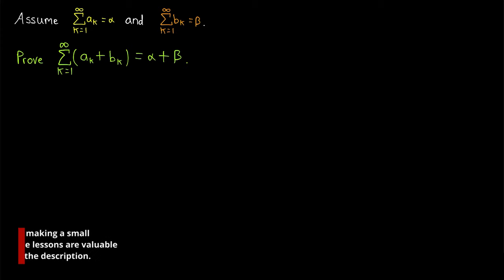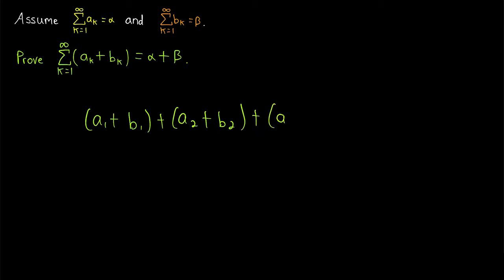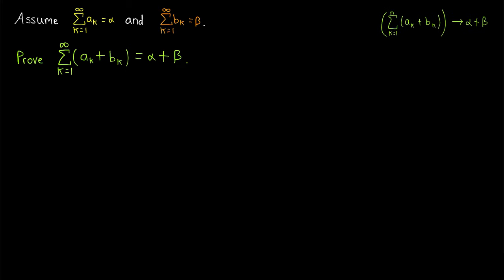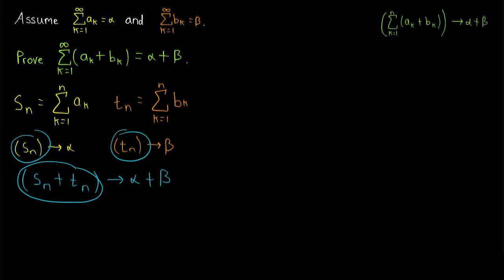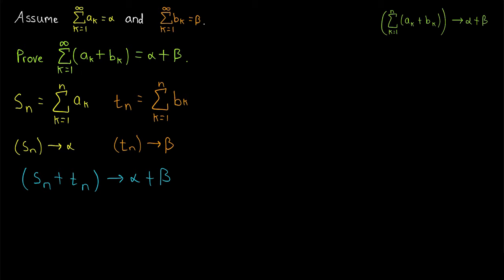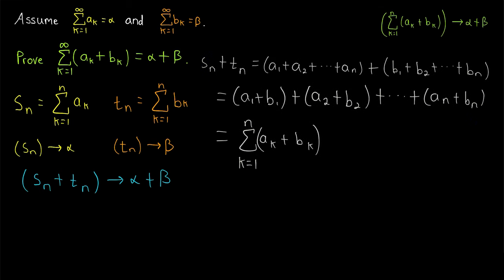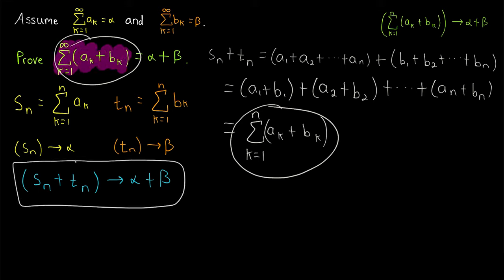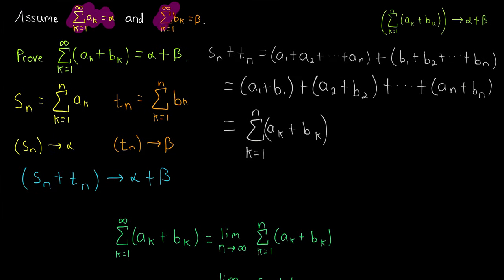Proof: Limit Law for Sum of Convergent Series | Real Analysis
We prove the limit law for the sum of convergent series. If two series converge to a and b, then the series whose terms are the sums of the terms of the original two series is the sum of the limits: a+b. We'll prove this using the limit law for the sum of convergent sequences and the definition of a convergent series, which is based on its sequence of partial sums.

Definition of the Limit of a Convergent Series: coming soon